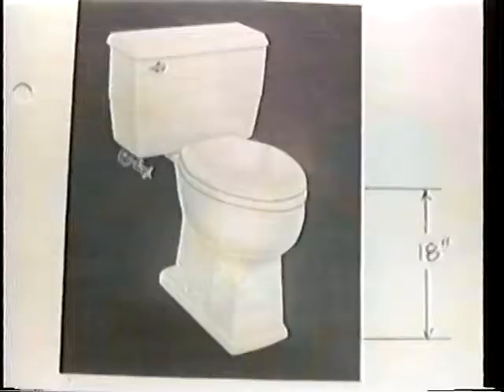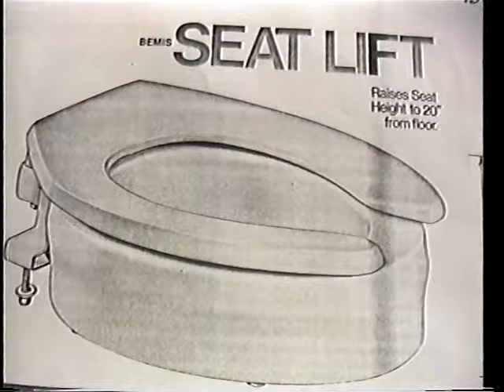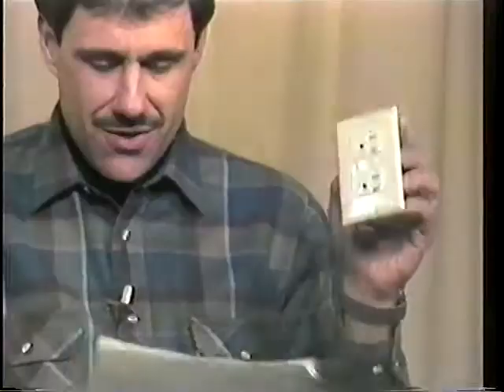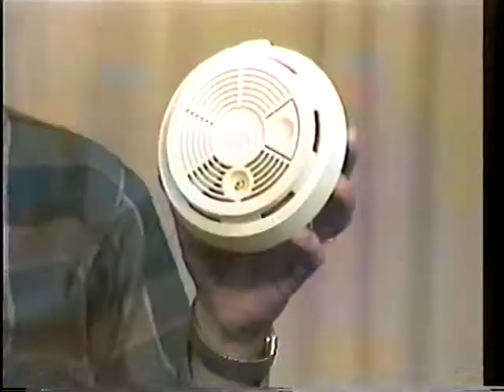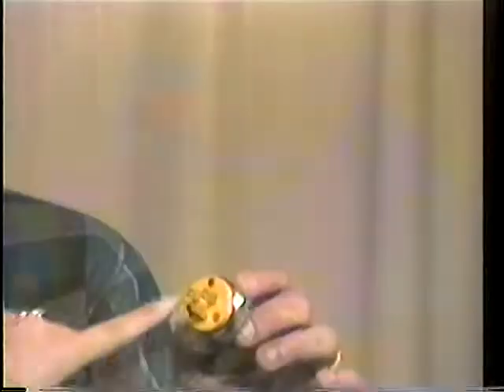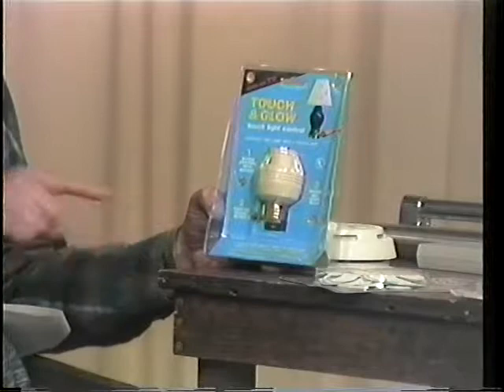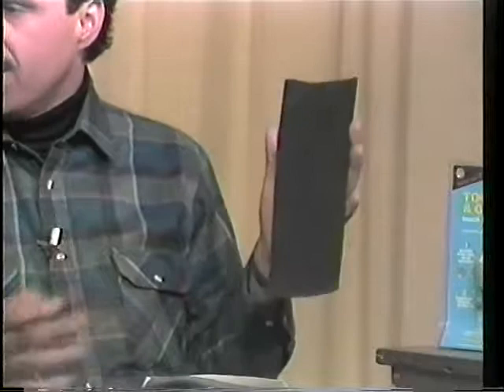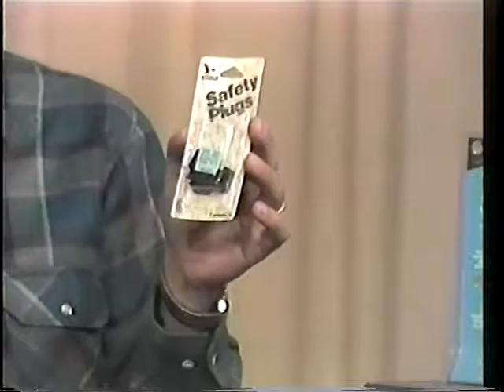Seasoned Citizens Presents: Home Safety Tips - Guest: Marv Smith, Tri County Supply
Hosted By Sharee Hoegerl
Seasoned Citizens Presents started programs back in 1984 in conjunction with The Commission On Aging. Roughly 115 programs were produced during its entire run. The surviving 88 plus shows are presented here.
Production of programs were done in two era's and time frames: The Golden Age (3/4 Umatic era) and later beginning in 1992 (SQ S-VHS). The first ran from 1984 to 1989 and later in 1991 to 1993 which was hosted exclusively by Don Lange. What was left behind contains living history of Muscatine for those who wish to study it.
The original Masters were destroyed in 2003 due to carelessness, Fortunately, Backup copies were made prior to 2001. Tapes were digitized in 2015 and the backup tapes were then donated to the Pearl Button Museum in 2016.